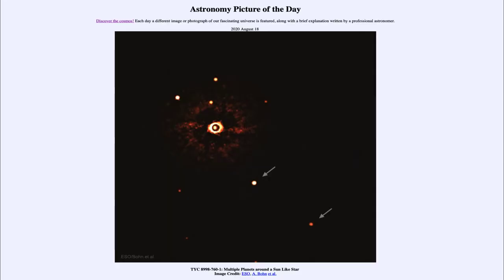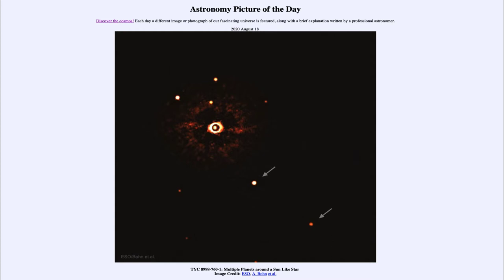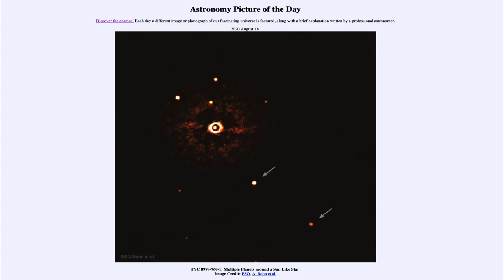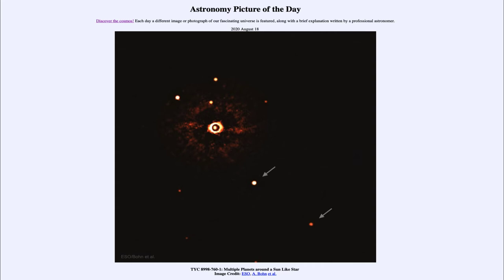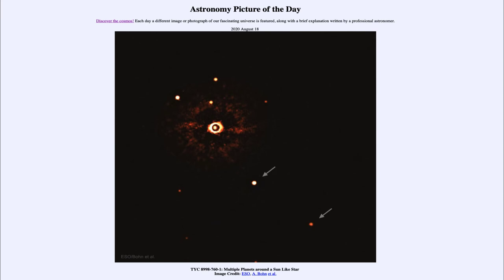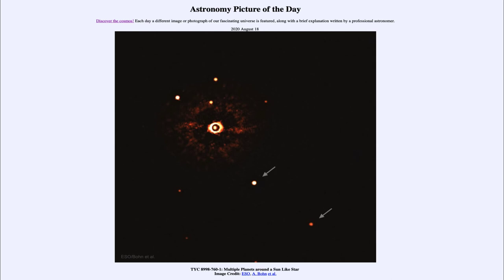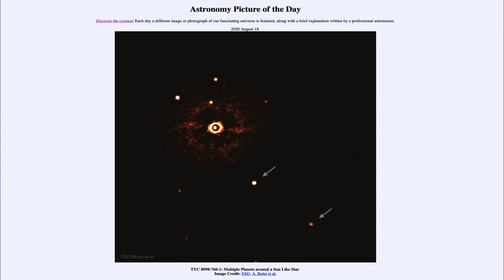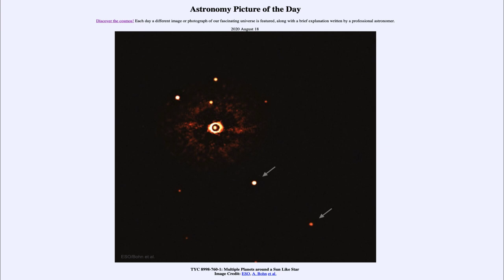2020 August 18 - TYC 8998-760-1: Multiple Planets around a Sun Like Star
In today's image, we see planetary system showing two planets orbiting a star much like our own Sun. The planets are large planets like Jupiter and Saturn and orbit far from the star. However, there could also be smaller planets orbiting closer that cannot yet be detected with current technology.